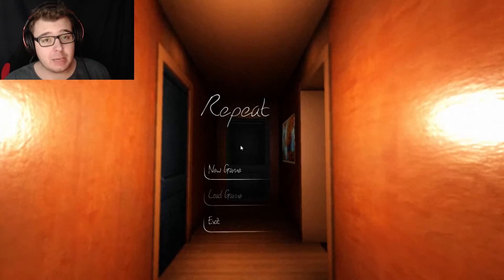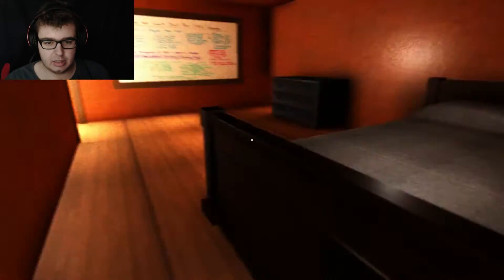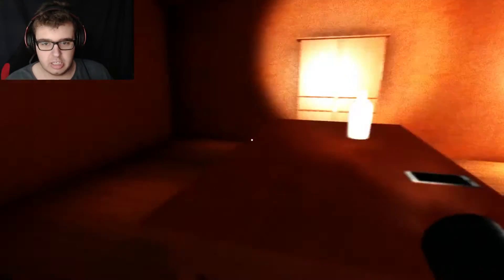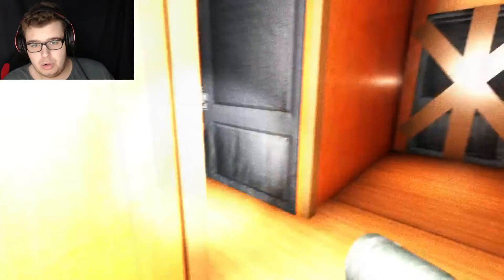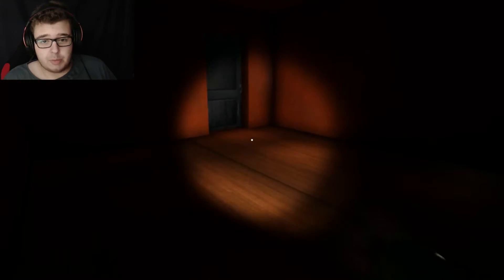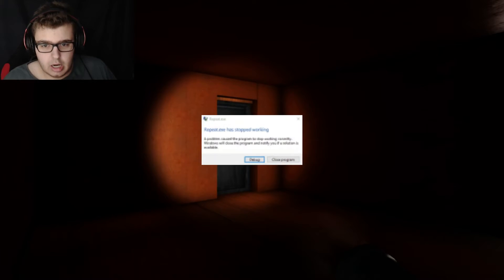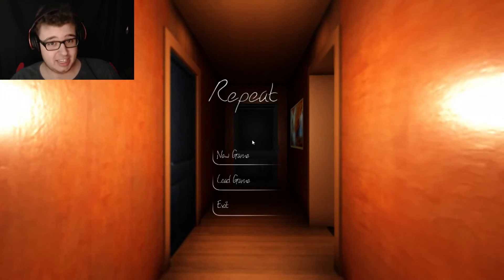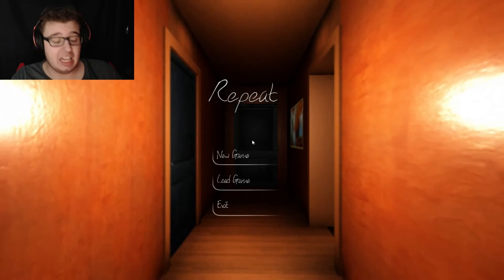Repeat | P.T. inspired indie horror game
Damn game, you scary!